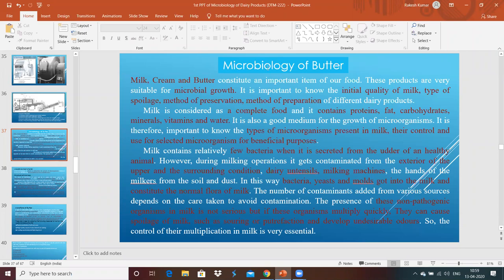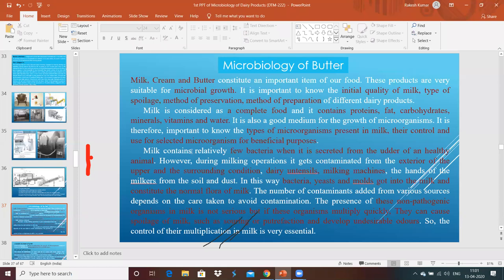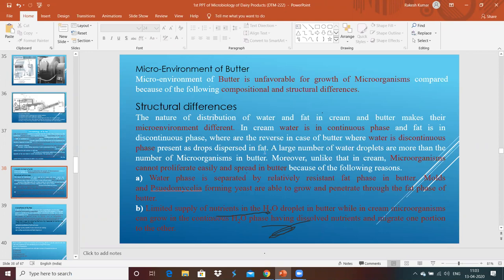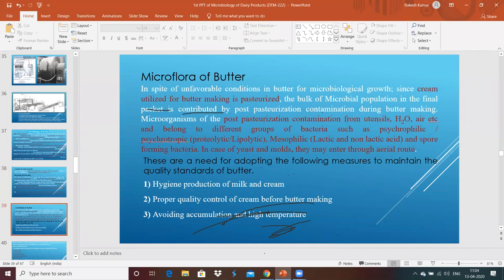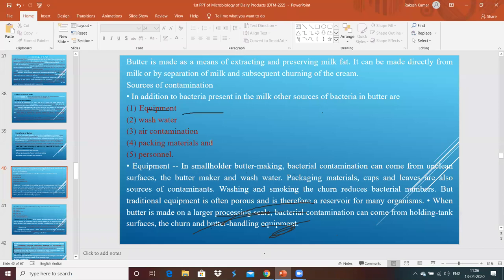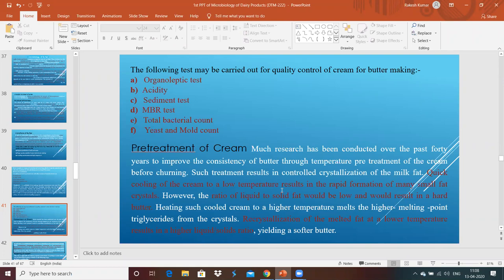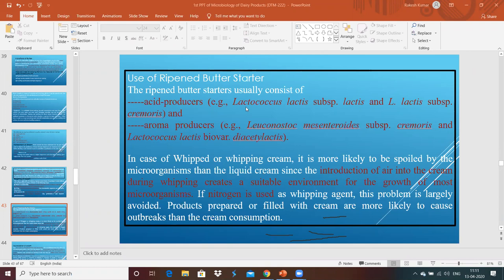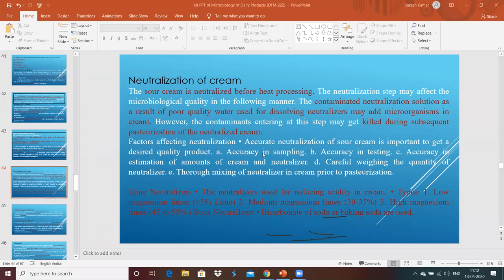"Microbiology of Butter" by Dr. Rakesh, for Course - Microbiology of Dairy Products (DTM-222)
"Microbiology of Butter" for Course - Microbiology of Dairy Products (DTM-222)

Lecture by:
Dr. Rakesh Kumar,
Assoc. Prof.-cum-Senior Scientist
Dept. of Dairy Microbiology,
SGIDT, Patna-14